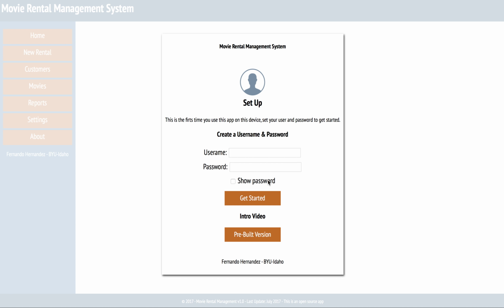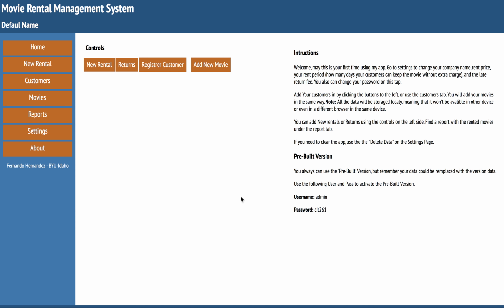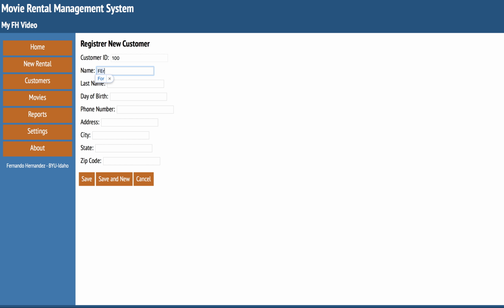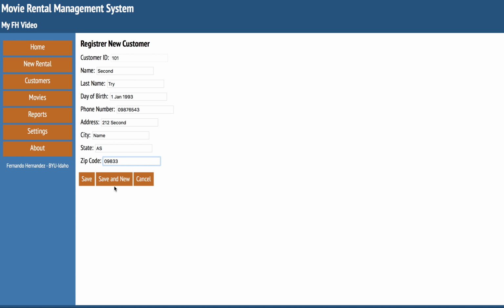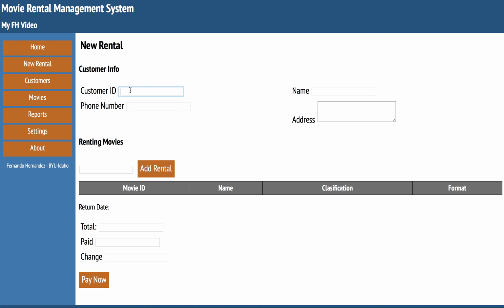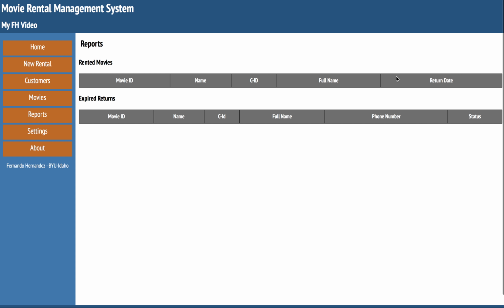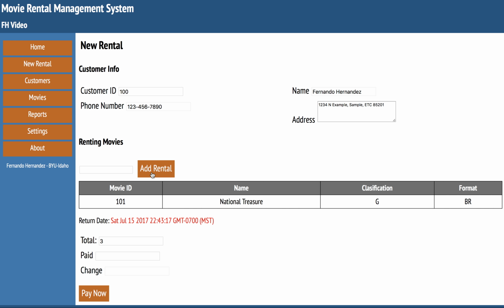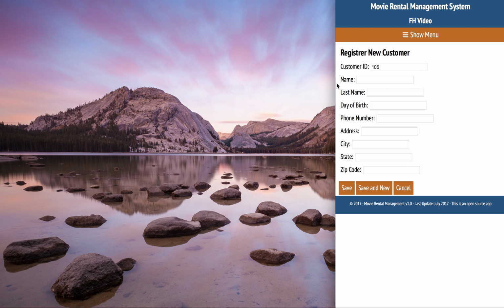CIT 261 App - Fernando Hernandez